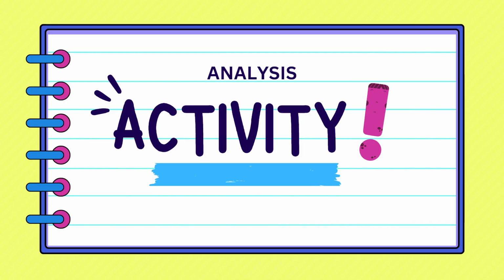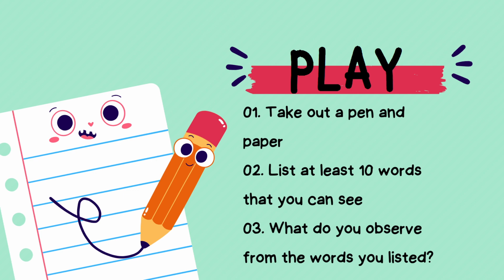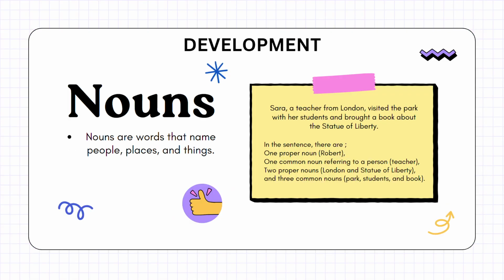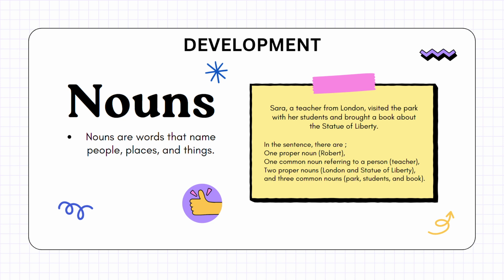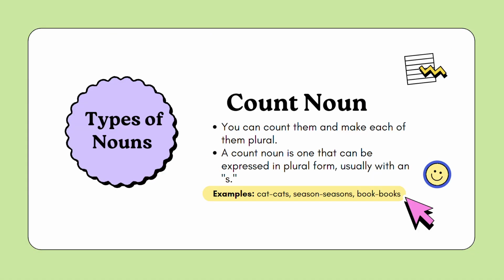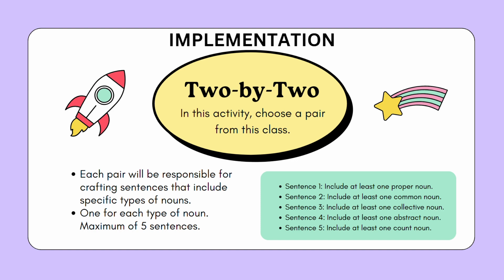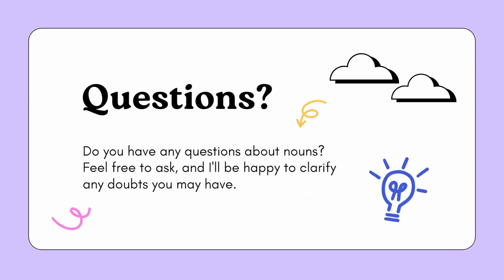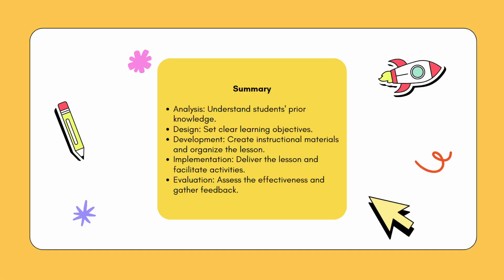ADDIE Model - Technology for Teaching and Learning 1